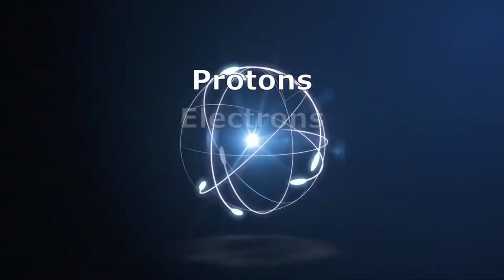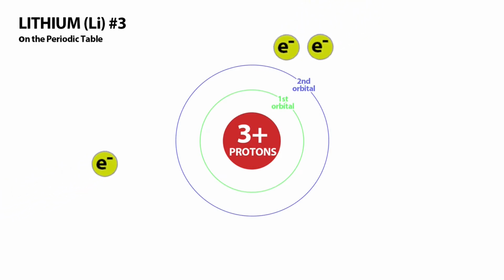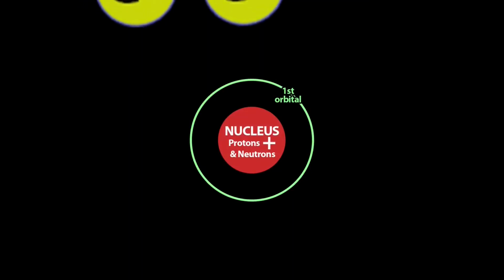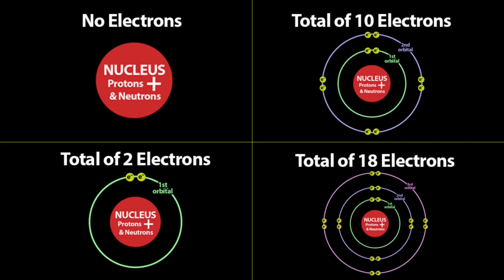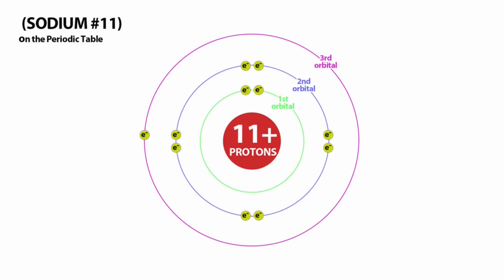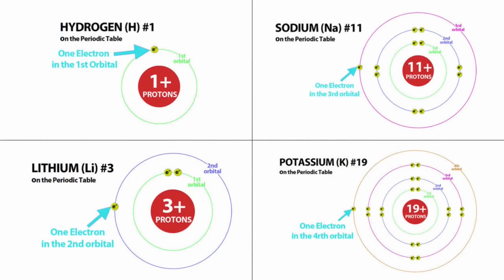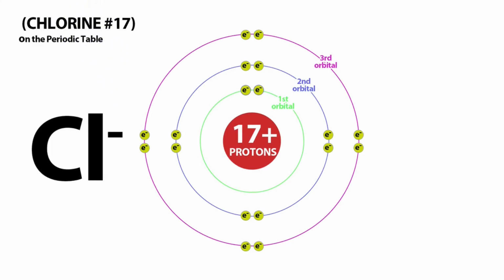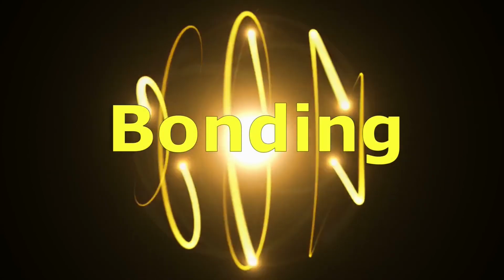Structure of Atoms - Clearly Explained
All our videos also have associated resources for integrating the knowledge in the videos:
1. A multiple choice test based on the video content.

2. Short answer questions based on the video content.

3. A Public Kahoot with questions based on the video content.

Below is the link to a video on how to quickly and easily access and use our additional resources available for with each video